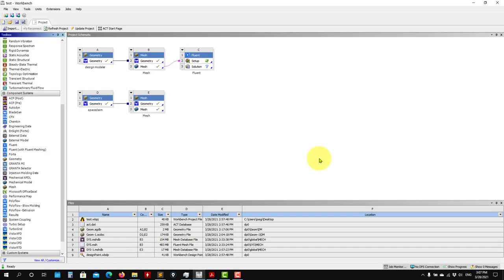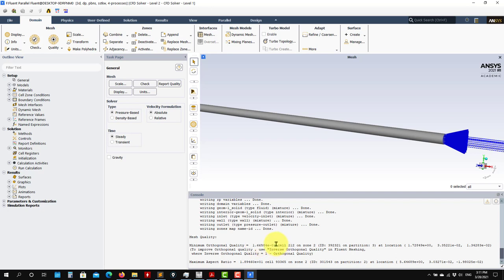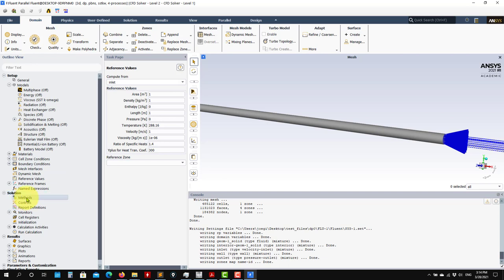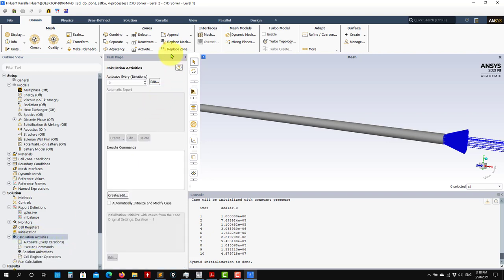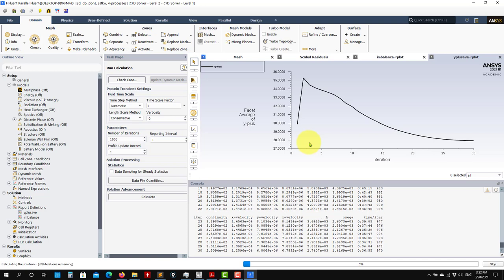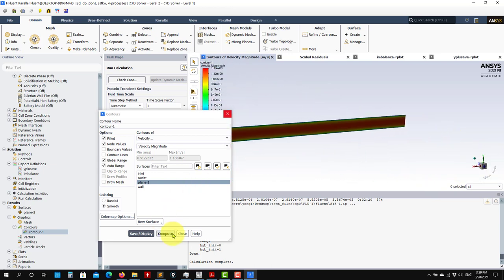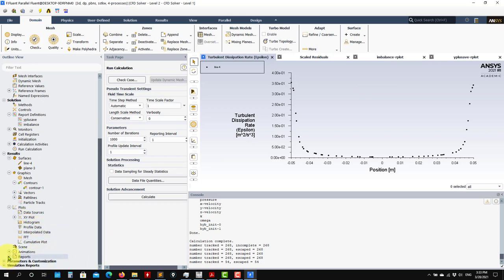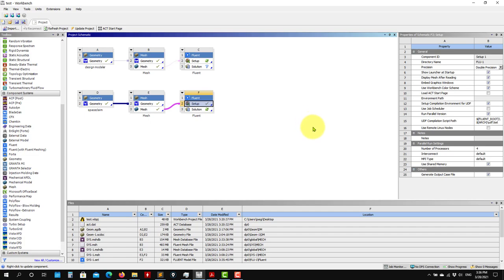Turbulence modeling with Ansys Fluent | 3D pipe - Part 6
Tutorial 2.
Part 6. Ansys workbench - Fluent case setup

3D pipe turbulent flow - Simulation workflow.
- Geometry generation.
- Mesh generation.
- Case setup in Ansys Fluent.
- Basic post-processing.
- Advanced post-processing.